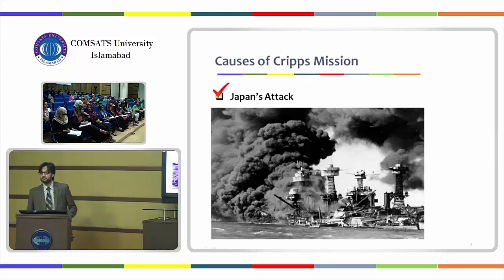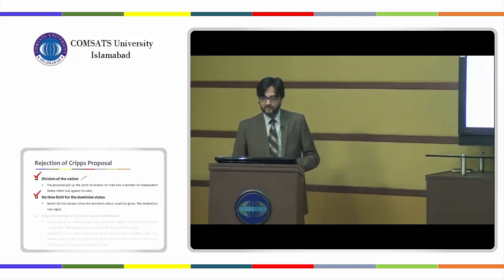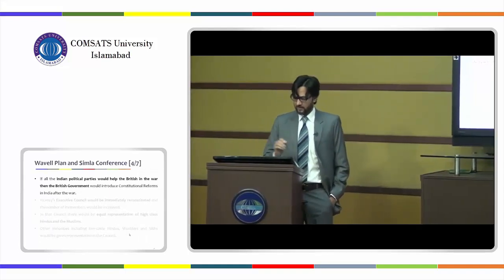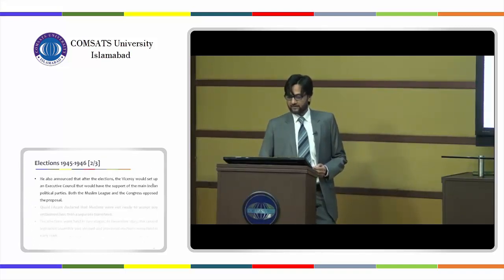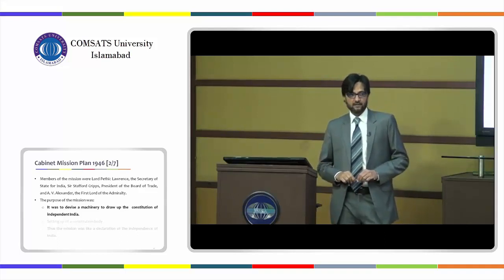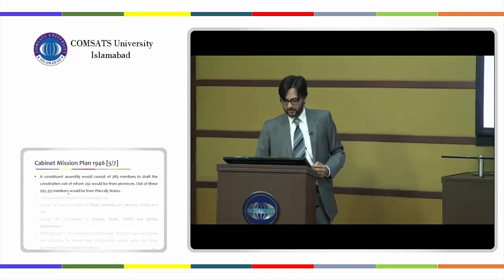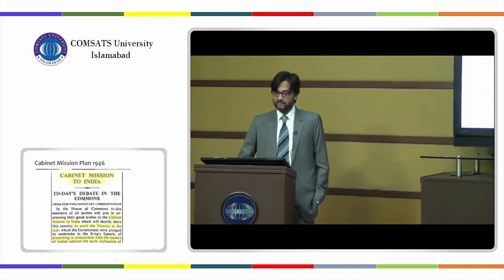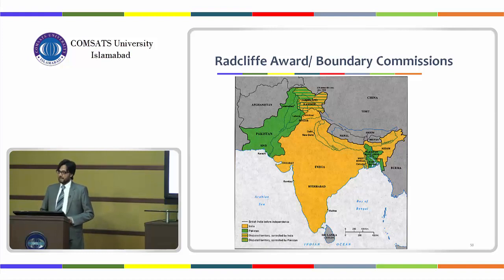HUM113 Lecture 08